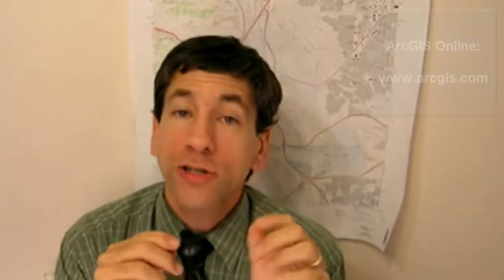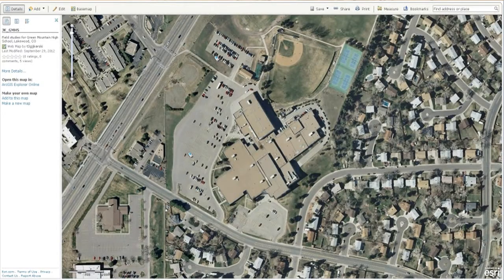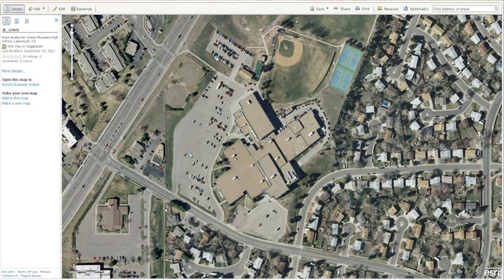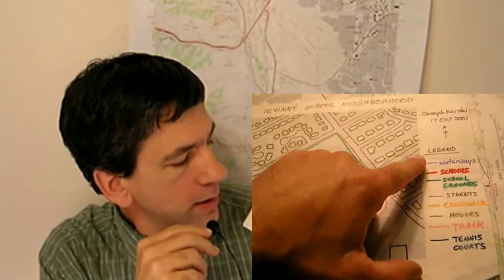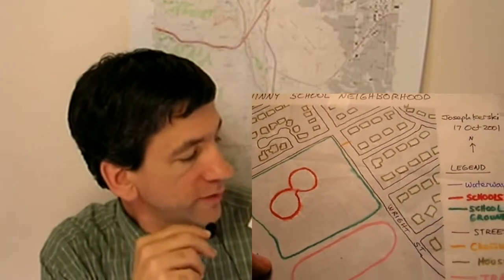Constructing a Paper Map from a Printed Aerial Photo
Teaching Spatial Thinking by Constructing a Paper Map from an Aerial Photo.  This activity uses cartography and geography to construct a map on translucent paper from a printed aerial photo.  The aerial could easily be printed from ArcGIS Online.